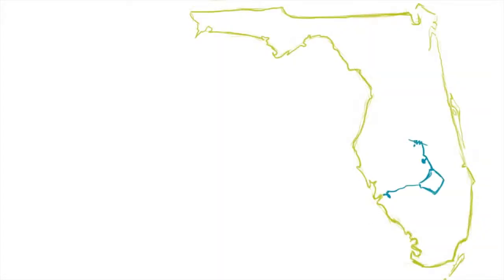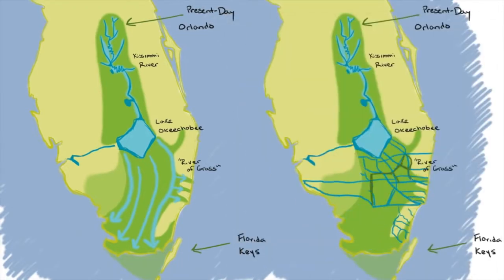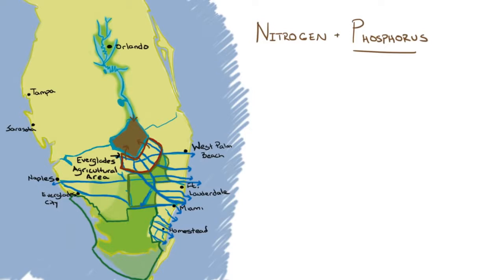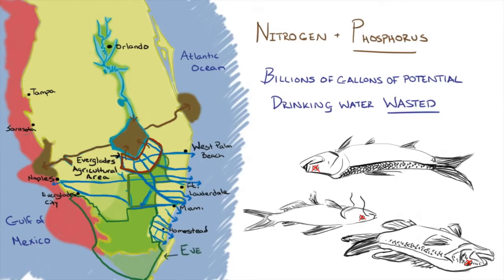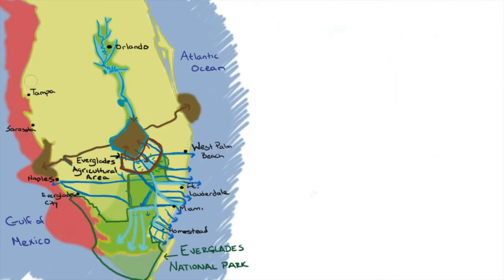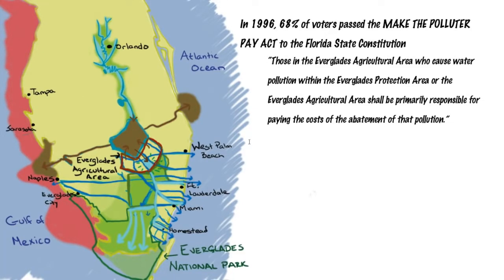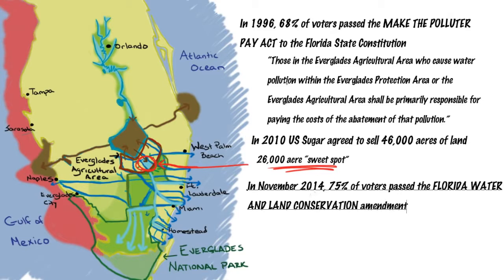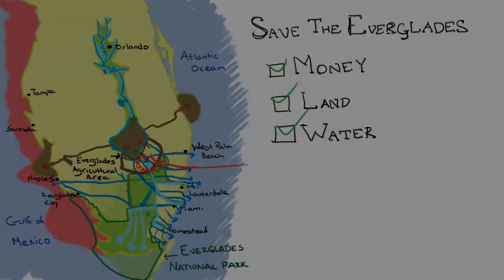The Everglades Historical Flow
Historically, the Everglades used to cover most of South Florida, stretching from present day Orlando all the way south to the Florida Keys. Water from the Kissimmee River would fill Lake Okeechobee and then flow south into the River of Grass. But sadly, this is no longer what the Everglades looks like.